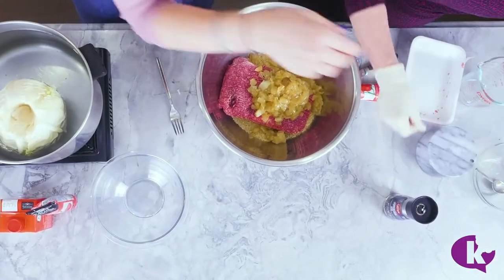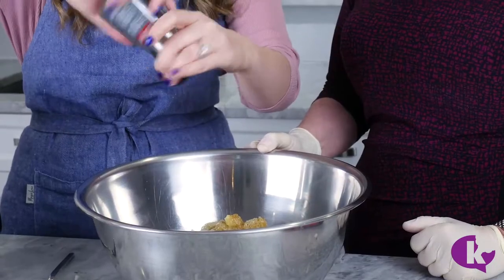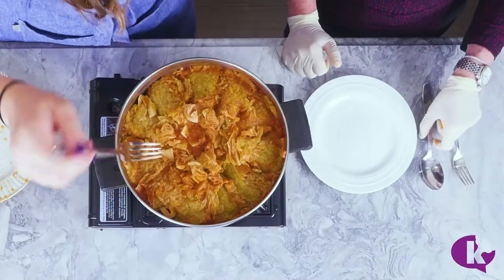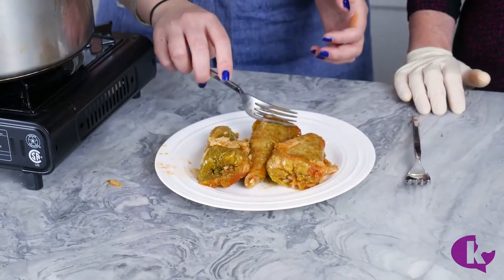Mom's Stuffed Cabbage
Esty's kitchen is being taken over by a special guest—her mom! Esty may not make the best stuffed cabbage (or Haluptzii), but she's going to give you the recipe. Watch her mother's expert cabbage stuffing and rolling, making a unique and delicious stuffed cabbage for Sukkot or Simchat Torah!

Get the recipe:
 1 large head curly cabbage
 pot of boiling water
 2 cups rice
 2 and 1/2 pounds ground beef
 1 large onion, sautéed
 1 carton Tuscanini tomato sauce
 1/2 tube Tuscanini tomato paste